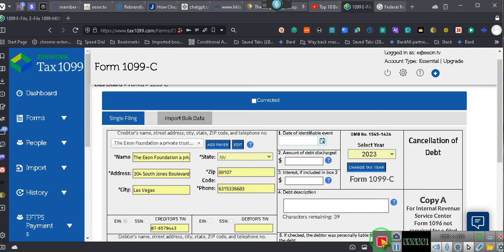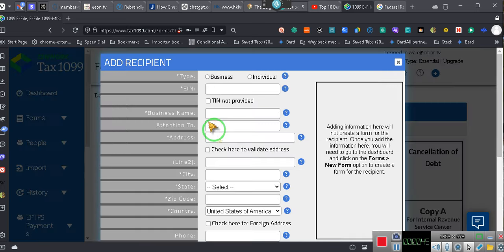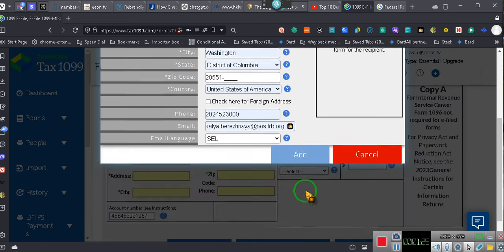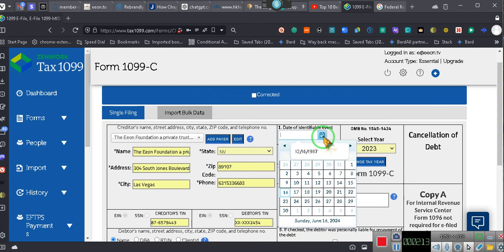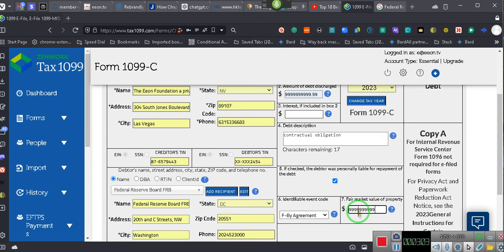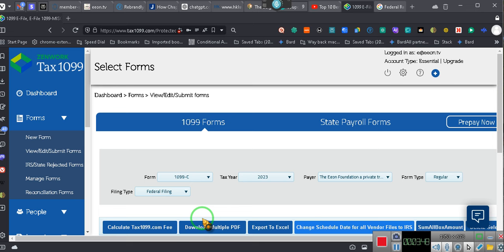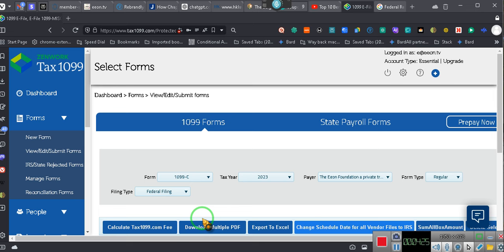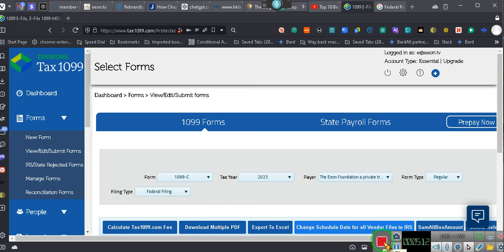SUCCESSFULLY FILING $9 billion 1099 C ~EeoN 2024 06 16